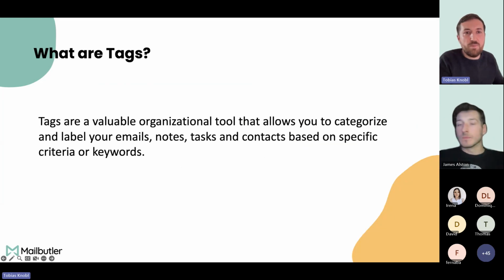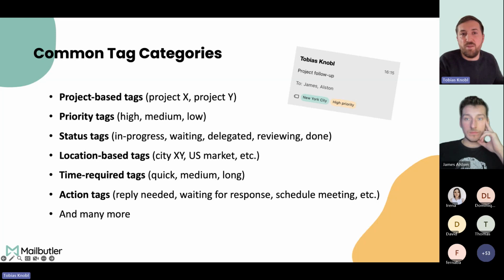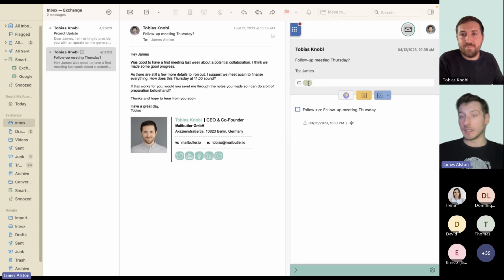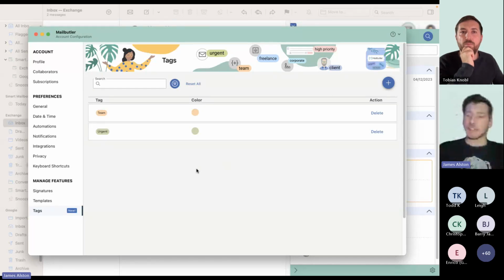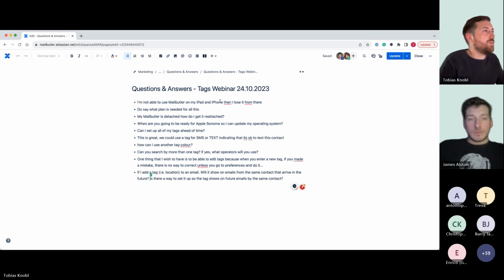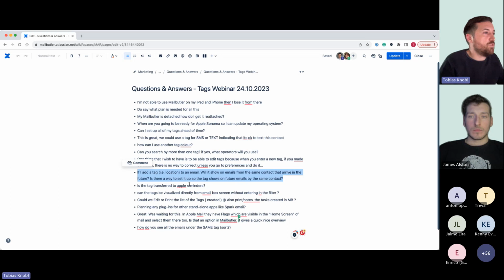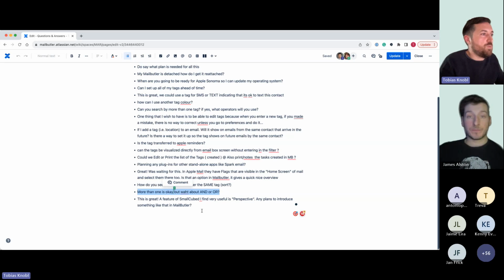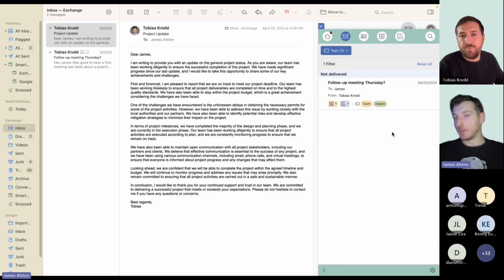What's New Webinar: Introducing Mailbutler Tags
We were excited to introduce a new way to organize and manage your inbox. You can now add colored tags to your emails, notes, tasks, signatures, message templates, and contacts!

Tobias and James led a comprehensive walkthrough of everything you could accomplish with the new Tags feature.

In this webinar, we:

• Explored the benefits of incorporating tags into your daily inbox management practices.
• Demonstrated how to create, assign, remove, and permanently delete Mailbutler Tags.
• Showed you how to sort and filter items by tags.

• Snooze: Snooze less important emails temporarily and they’ll reappear at a time of your choosing.
• Contacts: Get essential insights into your contacts to maintain peak customer communication.
• Tasks: Always remember to take action. Attach tasks to your contacts and emails and keep your to-dos organized.
• Notes: Never forget anything again. Add notes to your contacts and emails so you never forget any important information.
• Collaborators: Be consistent. Share contacts, notes, tasks, signatures, templates and more with your team members.
• Email Tags: Add tags to emails, contacts, templates, signatures, notes and tasks in Outlook, Gmail and Apple Mail to quickly organize your inbox.

Why Mailbutler?

• Mailbutler integrates directly and easily into your Apple Mail email client

Testimonials

Got questions?